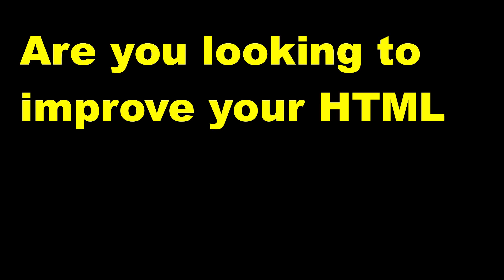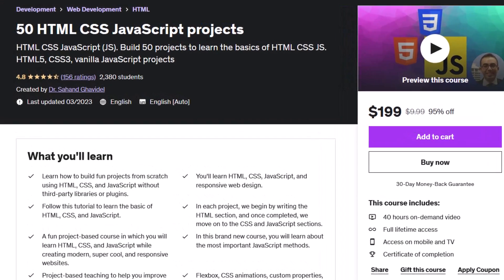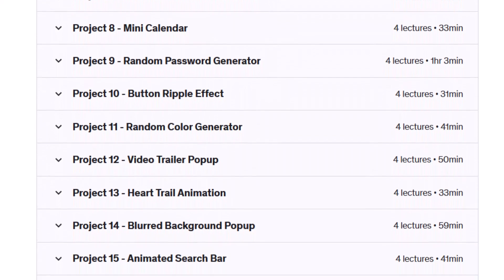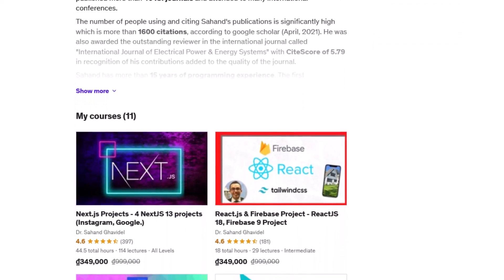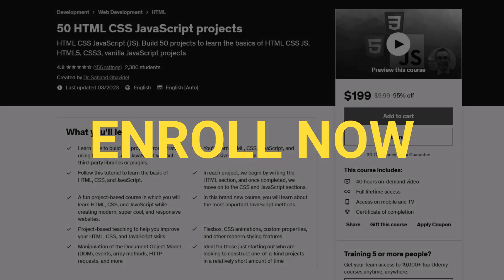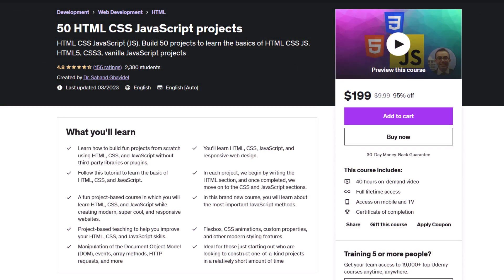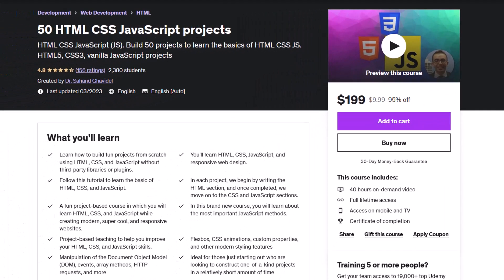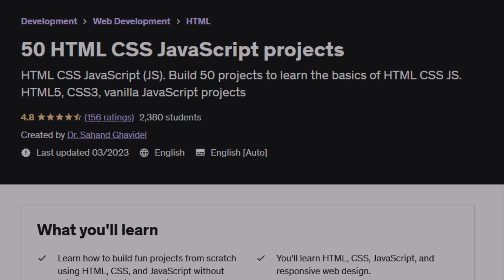50 HTML CSS JavaScript projects course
The "50 HTML CSS JavaScript projects course" is a comprehensive online course that aims to teach learners how to create real-world web development projects using HTML, CSS, and JavaScript. The course is designed for both beginners and intermediate-level learners who want to improve their coding skills and gain practical experience in web development.

The course includes 50 project-based lessons that cover a range of web development topics, including creating responsive layouts, building interactive web applications, and integrating APIs into web projects. Each project is designed to help learners apply their coding knowledge to real-world scenarios and build a diverse portfolio of web development projects.

Throughout the course, learners will have access to a range of resources, including video tutorials, code snippets, and project templates, to help them complete each project. They will also have the opportunity to work on collaborative projects with other learners and receive feedback from experienced web developers.

By the end of the course, learners will have gained a deep understanding of HTML, CSS, and JavaScript, and will have developed a strong foundation in web development. They will also have a diverse portfolio of web development projects to showcase to potential employers or clients.